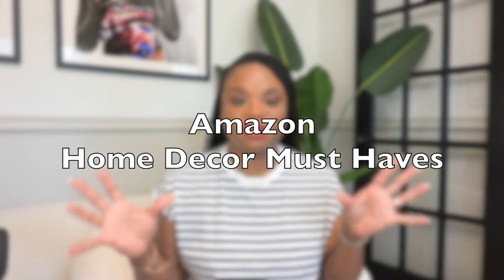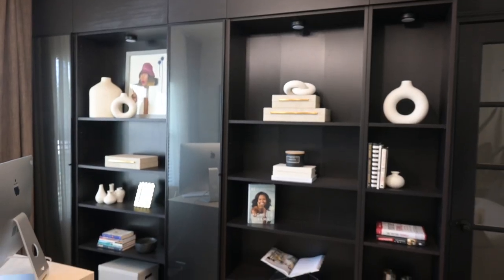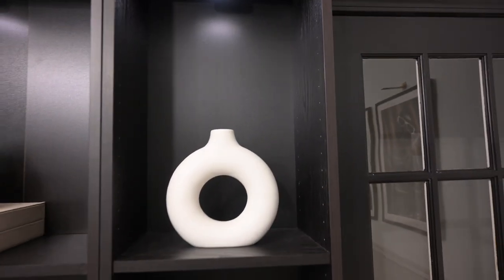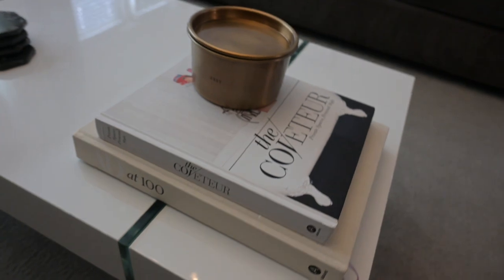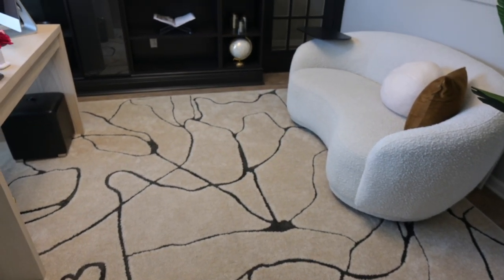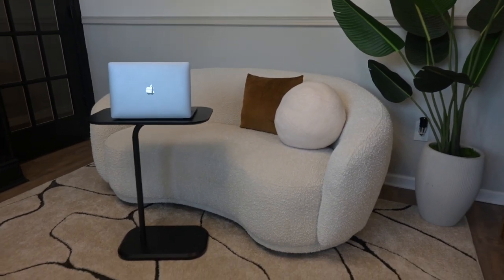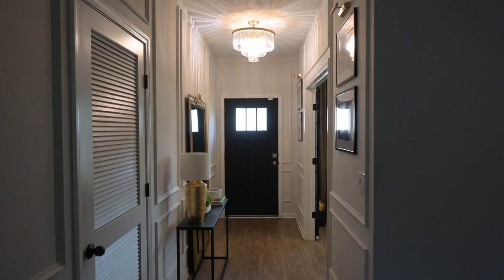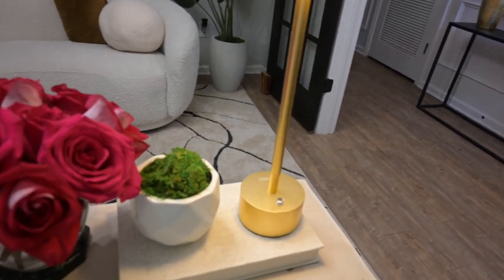MUST HAVE AMAZON HOME DECOR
Looking for budget friendly home decor. Well I got you covered in this haul of some of my favorite Amazon Home Decor.

Amazon links

Rugs
Striped rug
Marble print

Bookcase Decor
Storage boxes

Books
AD at 100
Beautifully Organized
Tom Ford

Side Table

Chandeliers
Entryway light
Office light
Living room light

Table light
Picture lights

 ~~Recording Equipment ~~
Ring Light
Scan Disk